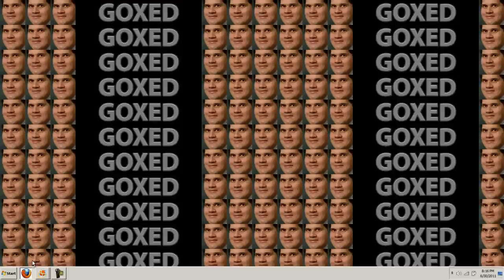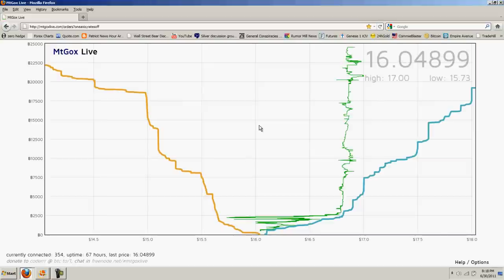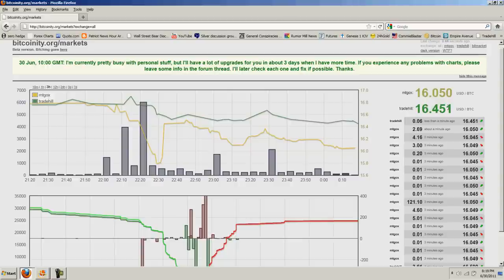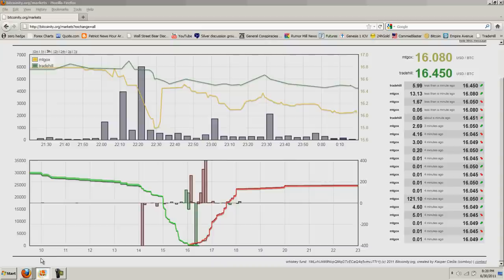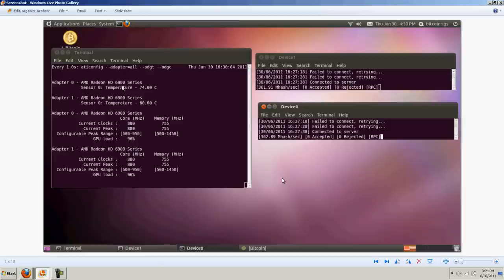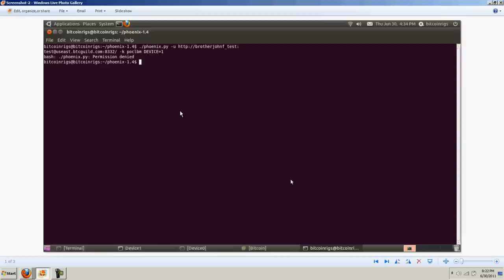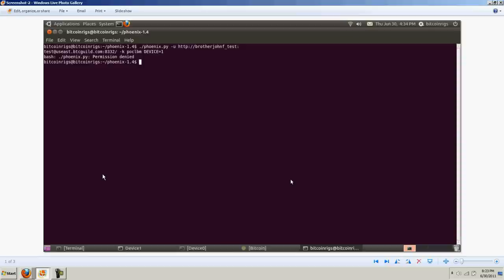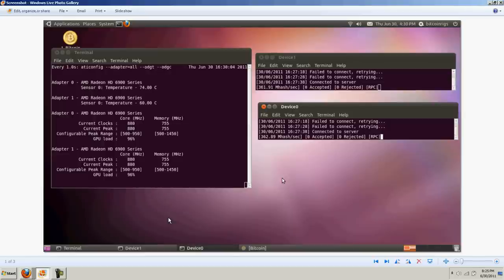Bitcoin Report Volume 17 (Calling All Geeks)